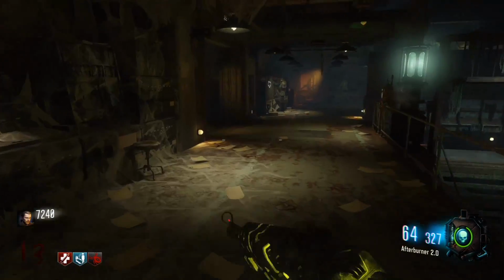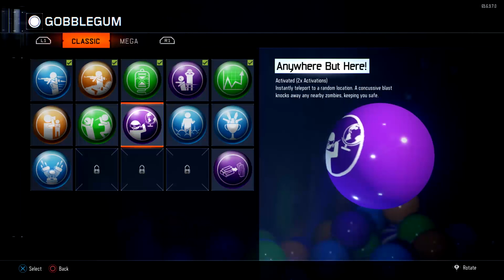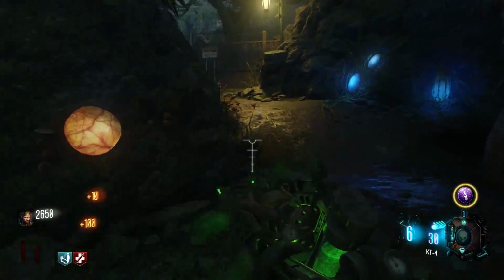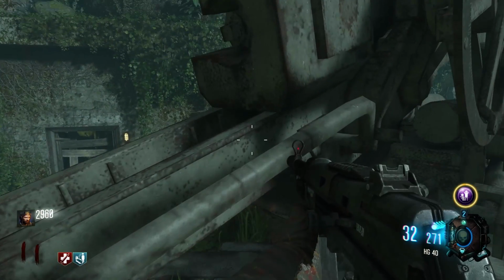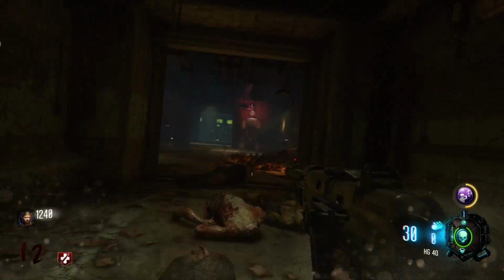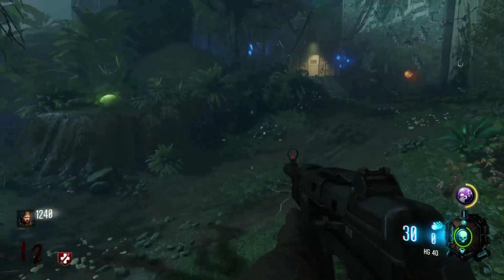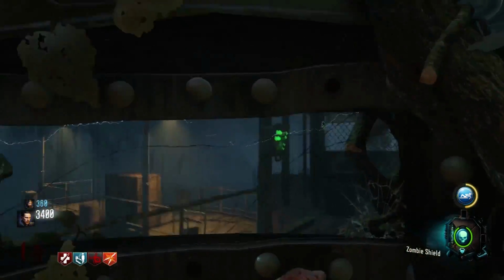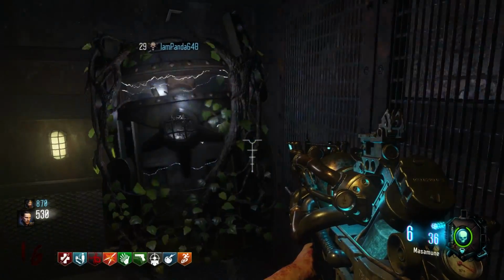Zetsubou No Shima Easter Egg Tutorial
A tutorial on how to do the Easter Egg, the main story line quest, on Zetsubou No Shima. The easter egg for this map is nice!
-ADJC1559